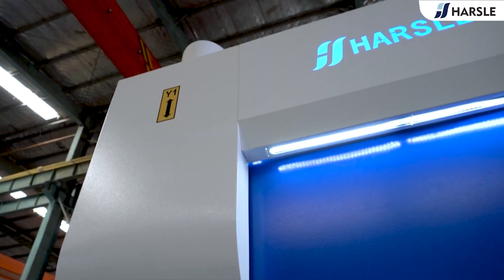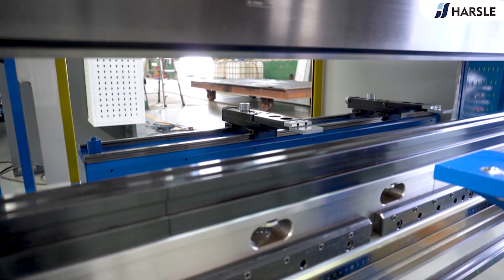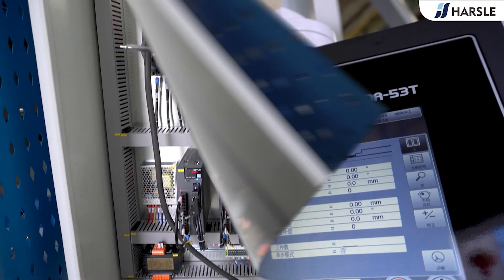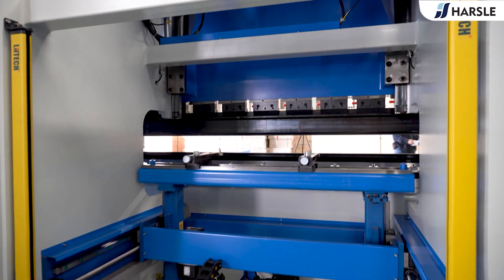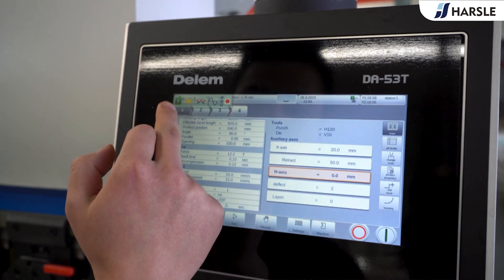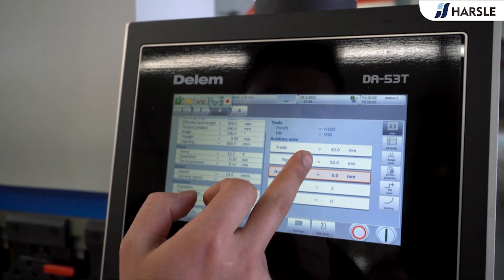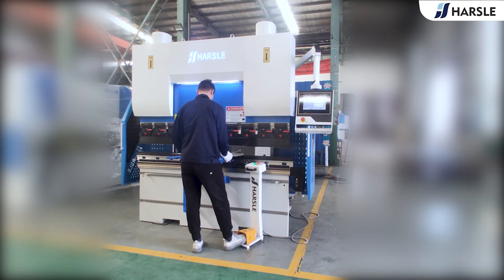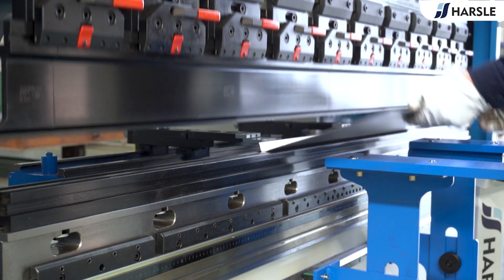40T Full Electric Servo Press Brake Machine With DA53T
HARSLE electrical press brake EP-40T2000 features the advantages of high acceleration, deceleration, and fast response times of the servo-electric drive system. Compared to conventional press brakes, considerable productivity increase can be reached; reducing cycle times by up to 30% or more is the reality.

The equipment adopts a spindle power box to transmit bending pressure, heavy-duty ball screw and bearing, ultra-long life design, and sealed protection design to ensure key parts are not affected by external dust. The punch and die can be selected according to different processed products, with special treatments for long and durable service; the dual-axis backgauge (X+R) maximumly meets all bending requirements.

The machine is equipped with the DELEM DA53T control system, which is reliable and powerful, and simple to operate, helping companies to produce efficiently. HARSLE is committed to providing innovative solutions for high-precision processing.